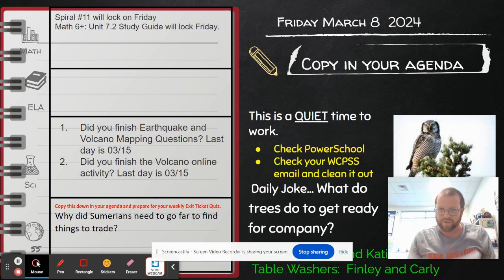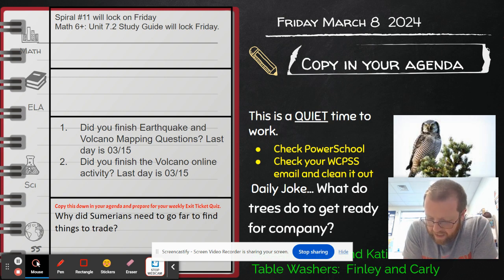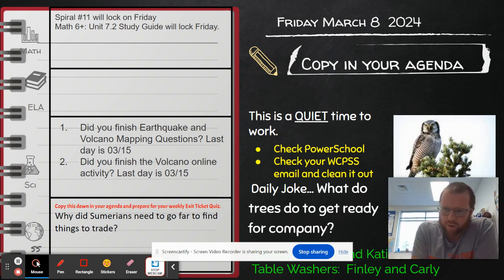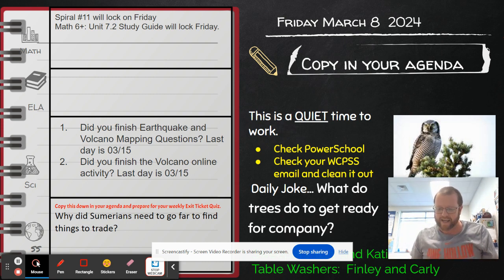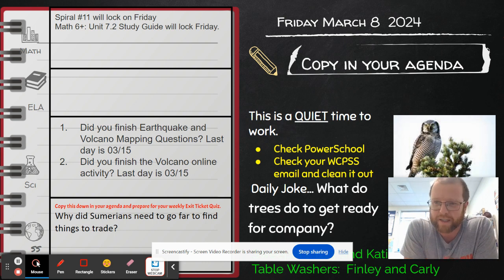Weekly Video Update: Mar 8, 2024 1:46 PM